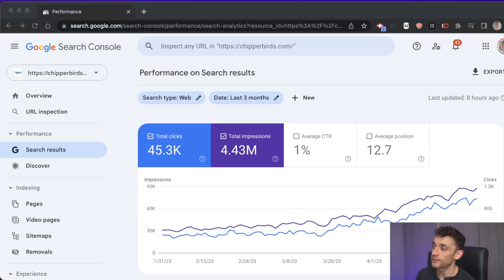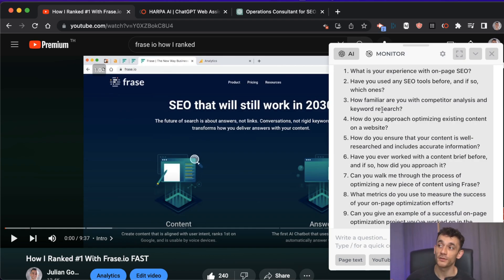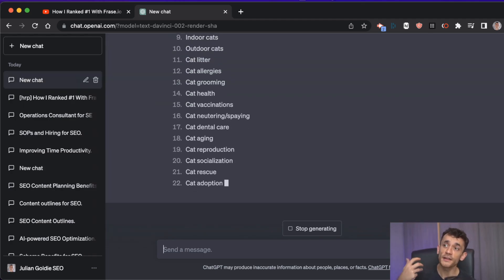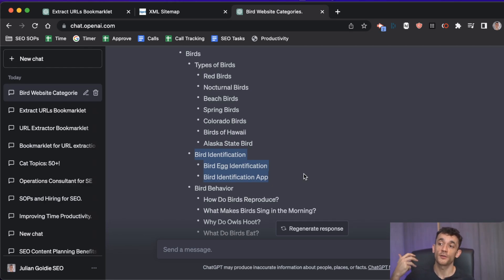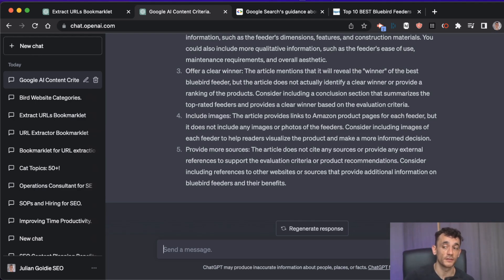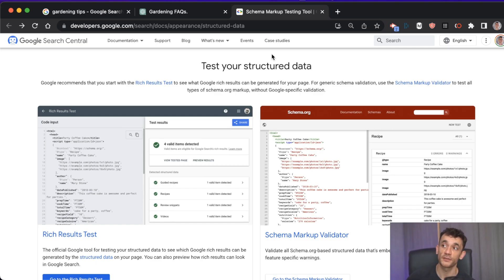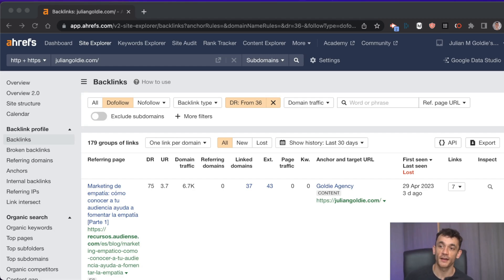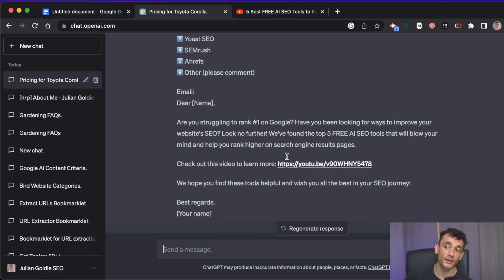🚀 AI SEO Mastery: 7 SEO Tasks to Automate with AI & Rank #1! 🔥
Discover the power of AI SEO and 7 SEO Tasks to Automate with AI & Rank #1.

Learn the 7 essential SEO tasks to automate with artificial intelligence, ensuring your website ranks at the top of search results. Unlock the secrets of AI SEO mastery, and watch your organic traffic skyrocket! 📈

Master AI SEO with these 7 game-changing tasks:
1️⃣ Topical Authority 🎯
2️⃣ Content Optimization 📝
3️⃣ Link Building Outreach🌐
4️⃣ Technical SEO Fixes 💻
5️⃣ On-Page Optimization 📄
6️⃣ Content promotion 🧐
7️⃣ Competitor Analysis 🥊

In this video, we'll dive deep into each task and reveal how AI can revolutionize your SEO strategy, saving you time and boosting your rankings.

Don't miss out on this opportunity to stay ahead of the competition and rank #1! 💪